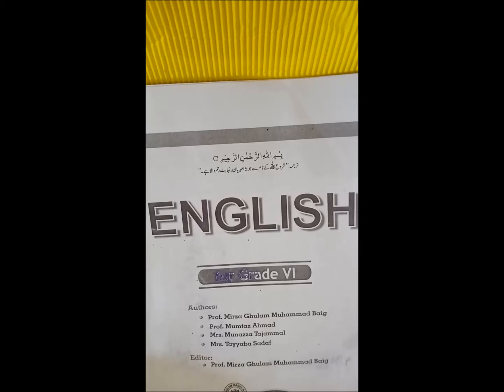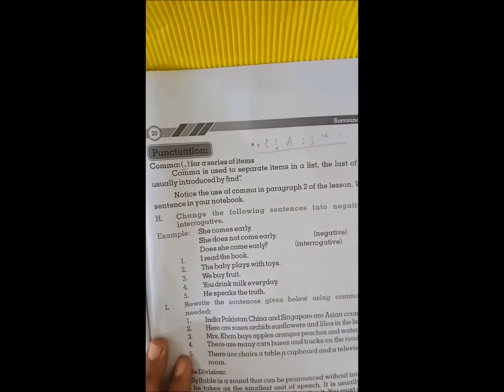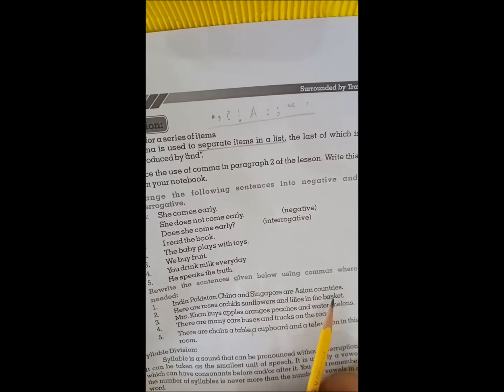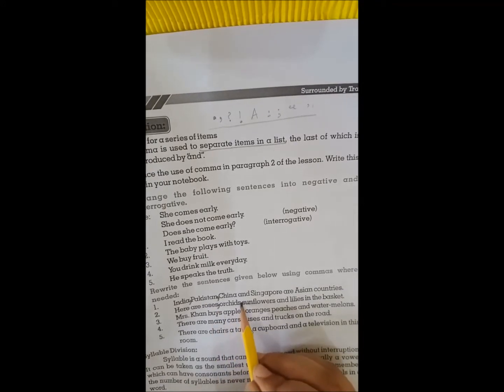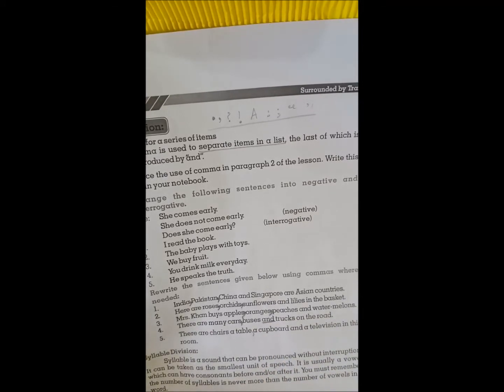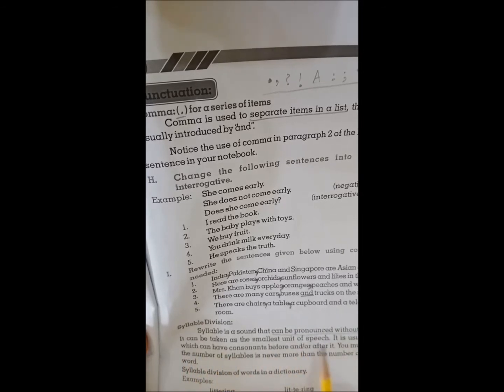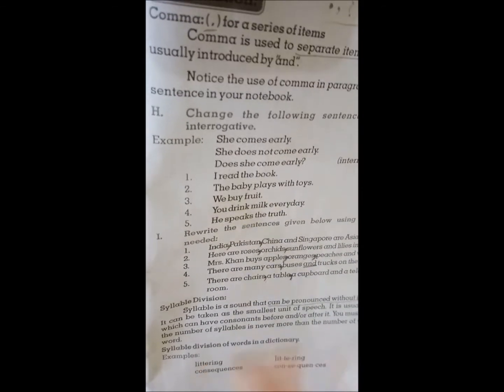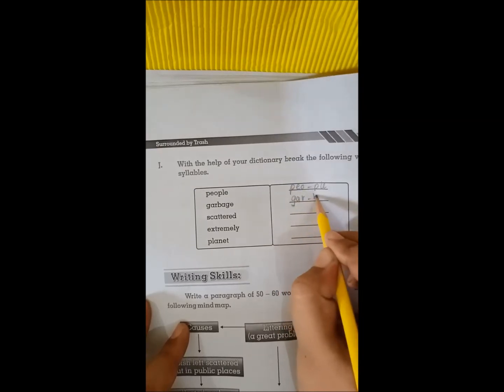English Class Six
Punctuation